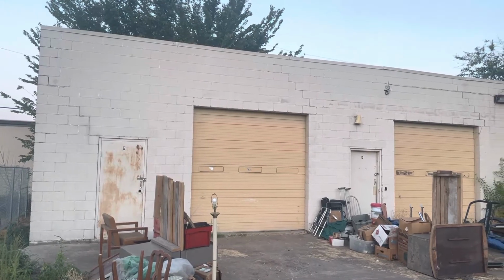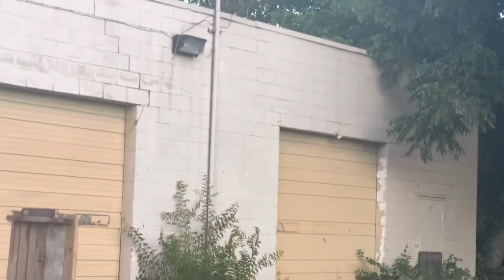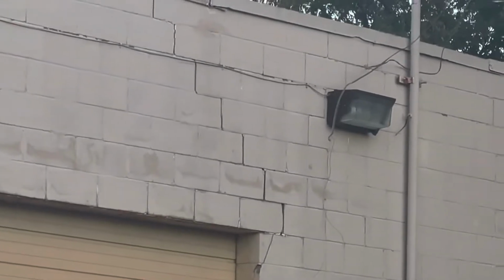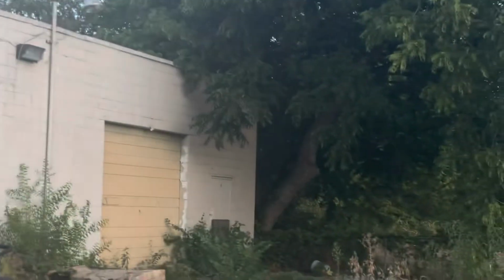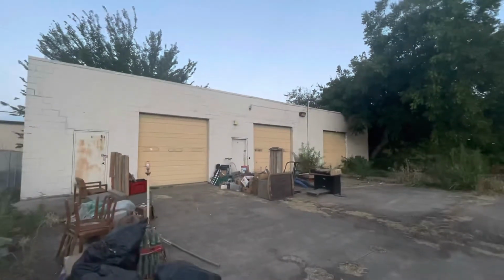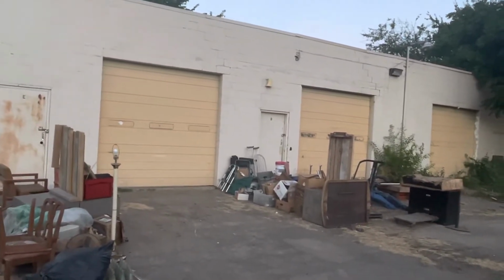Breakdown Of Painting Services & Preparation Options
Schedule Professional House Painting Excellence
CHRISTIAN PAINTERS
Commitment To Excellence

Cost For Painting Average Interior Room
400 Walls
200 Ceilings
200 Trim Woods
50 Per Door
**50% Additional, of original cost, for second coats with dark or rich colors.
Includes All Material Costs
*** Prices Subject To Change With Economy. Contact To Confirm.

EXPERT PAINT ADVICE
I SAVE YOU Money, Time & Headache
$10 - 10 Mins
With A Lifetime Paint Experience I Can Show You The Best Colors Available For Your Home And Show You Everything To Look For To Save You Money, Time & Headache.
FACEtime or Call & Send Pictures $10 - 10 Mins
IF YOUR HIRING A PAINTER